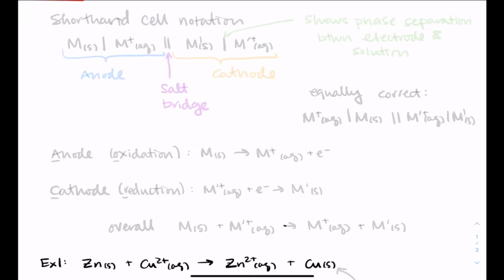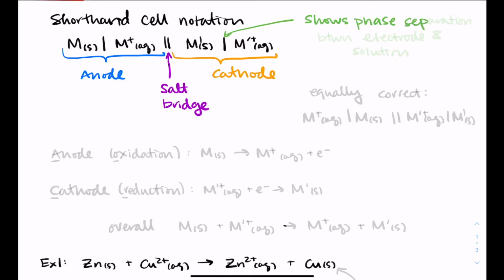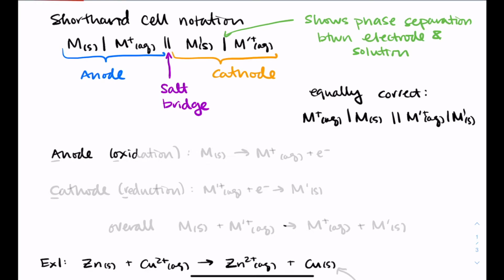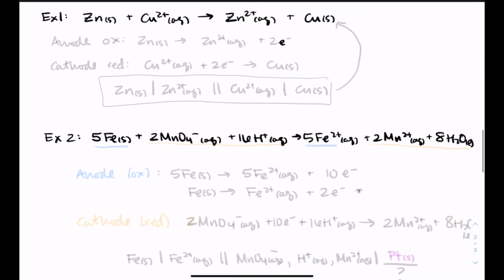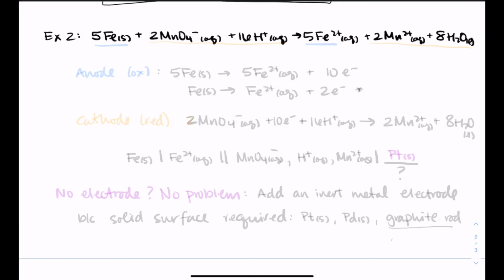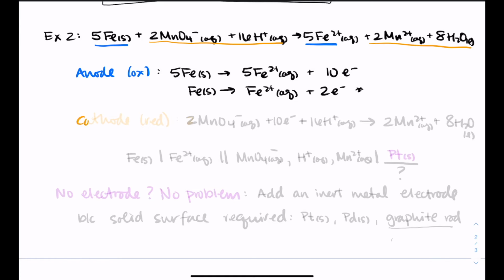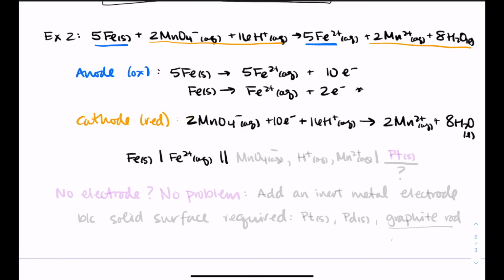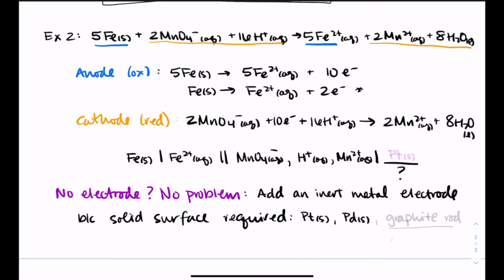Chem 2 Module 9 Electrochem Part 2 Cell Notation